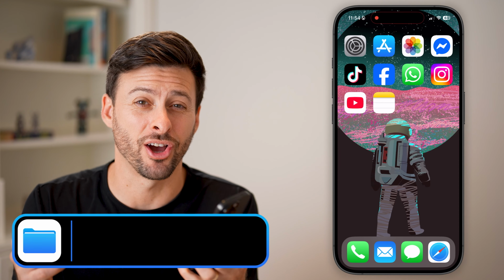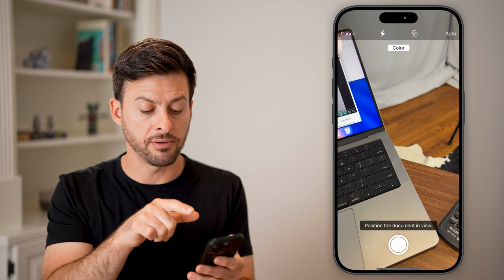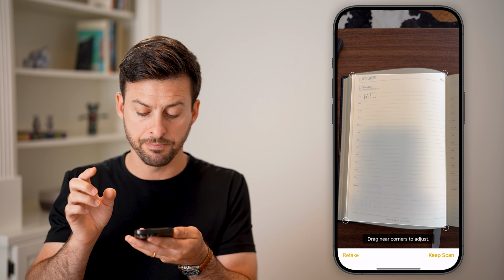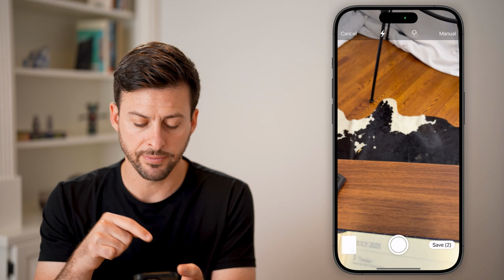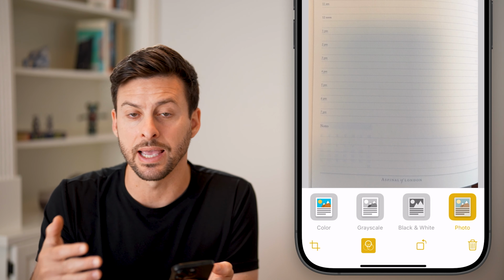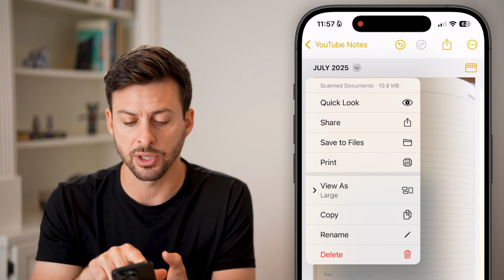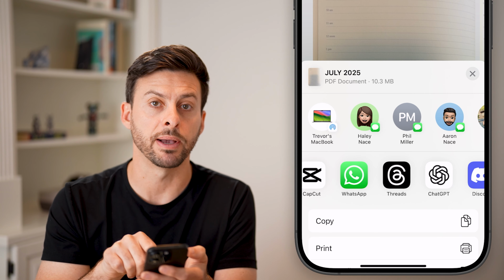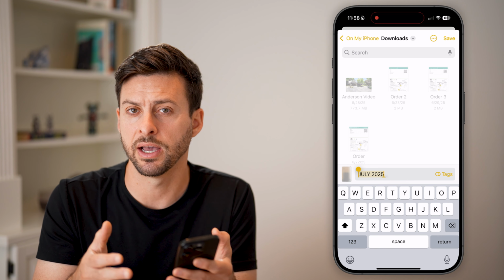How To Scan Documents On iPhone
Here's how you can scan any documents on your iPhone and save them to your phone, email them, etc.